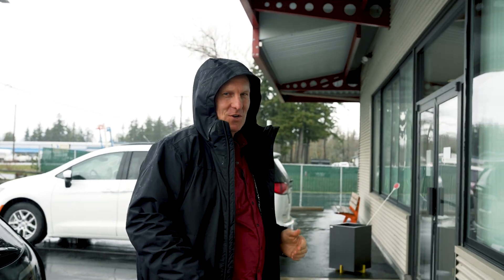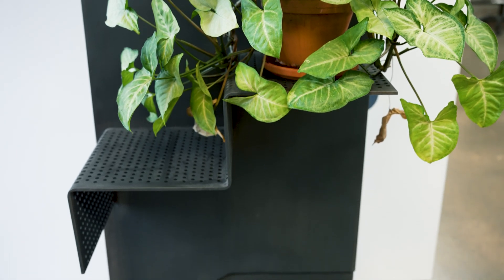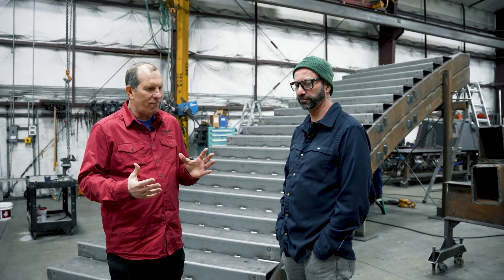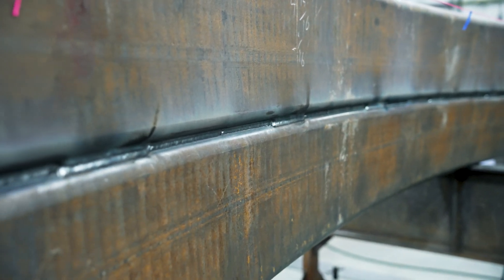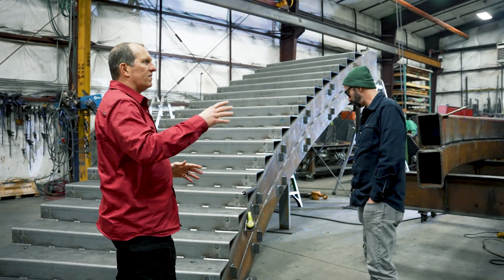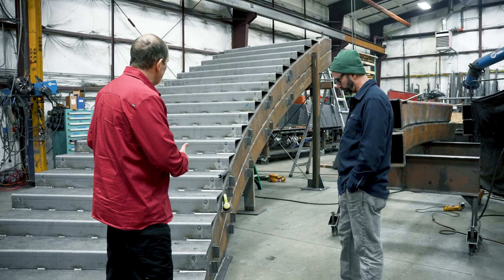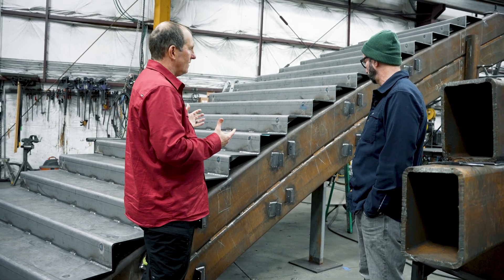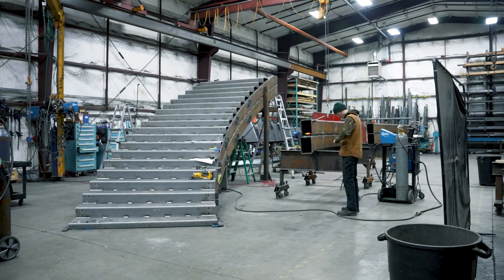They Built a MASSIVE Steel Stair system out of STEEL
I went all the way to Bellingham, WA to meet with my friend, Joe Clark, and see his company: Architectural Elements (@architecturalelements9312). I got a sneak peak at the massive stair system they're building for one of their clients, and learned all the details about how they pulled it off. If you're a fan of engineering, architecture, or metalworking, you won't want to miss this jaw-dropping display of skill and expertise!